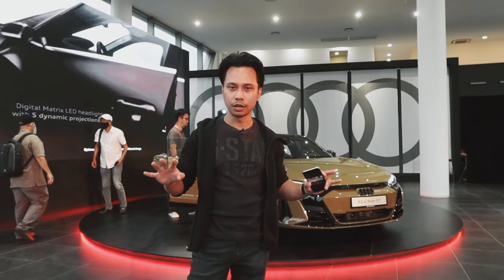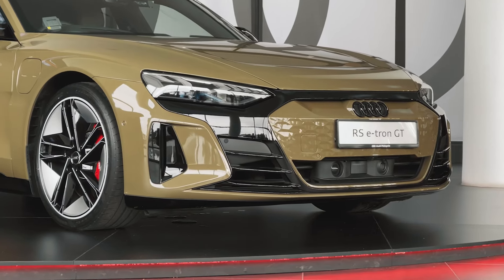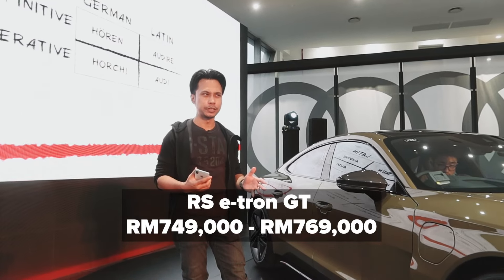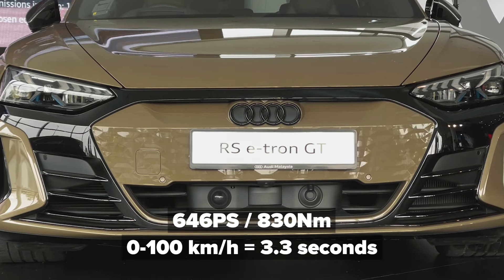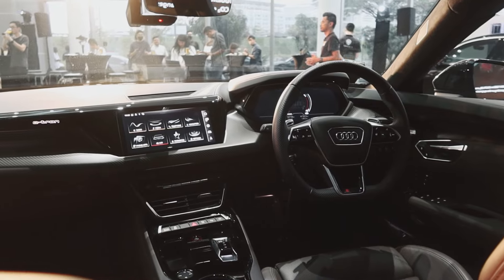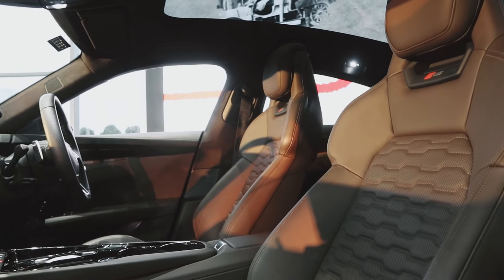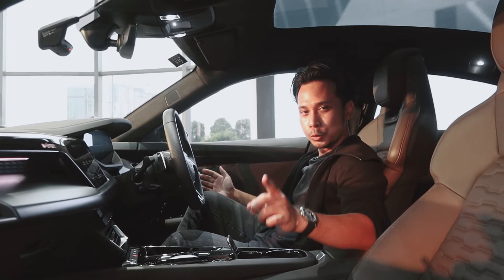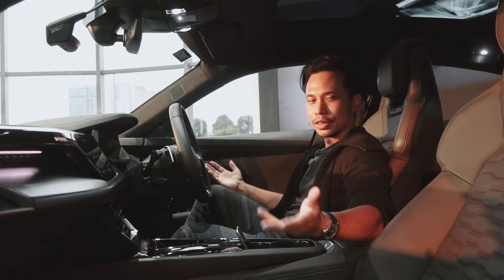First Look: The RS e-tron GT has a 640hp resting Audi face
Now open for booking - PHS Automotive Malaysia has brought in the RS e-tron GT for us to feast our eyes on but the rest of the range, including 4 variants of the Q8 e-tron, are only due to arrive by mid-2023.

Stunning as it is, Ingolstadt's Taycan rival also undercuts the Porsche equivalent on price but will that make enough of a dent to let Audi steal some crucial sales from the Zuffenhausen marque?